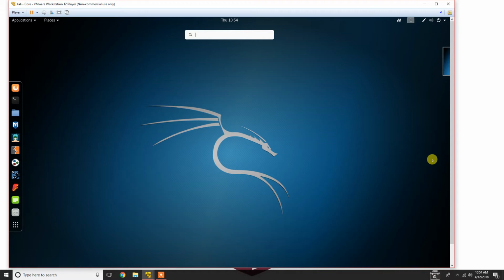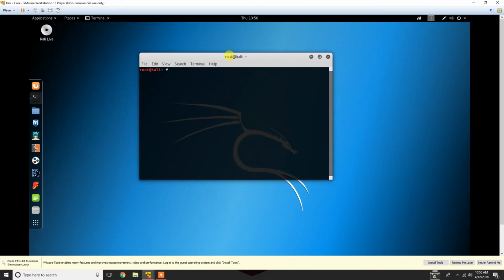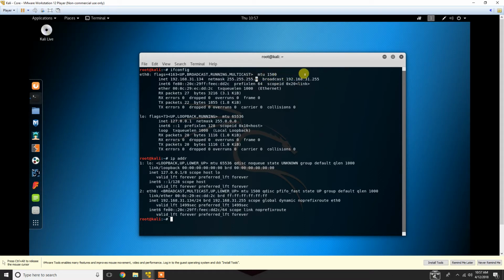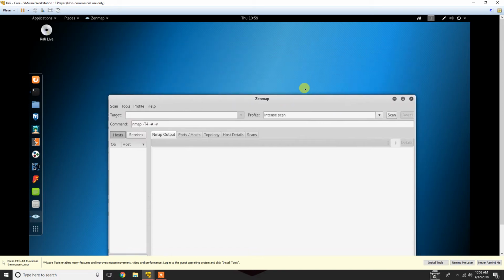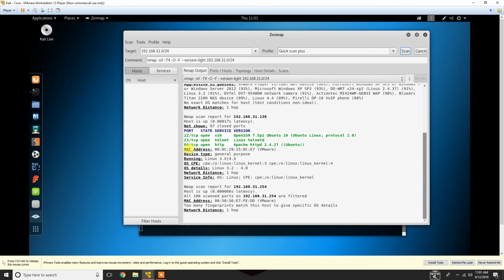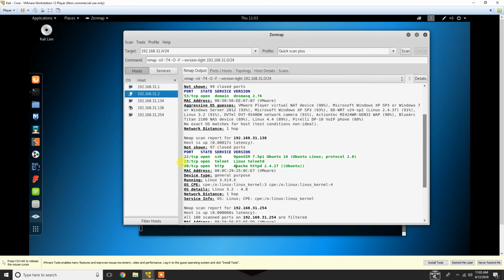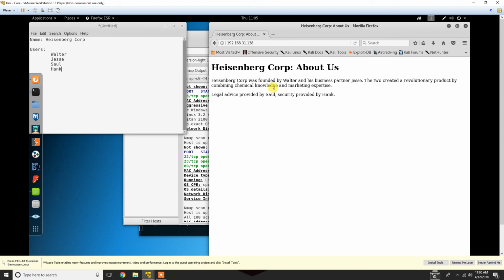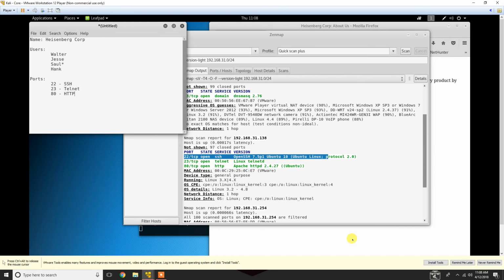Gathering Intelligence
This video covers gathering information in our pen testing environment using the Zenmap scanner.